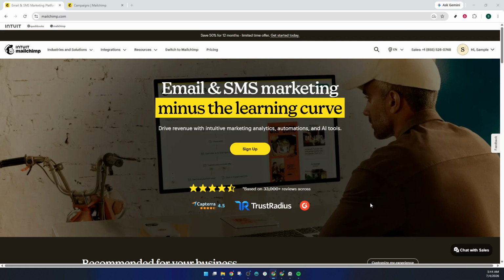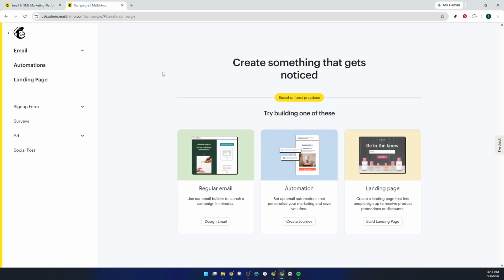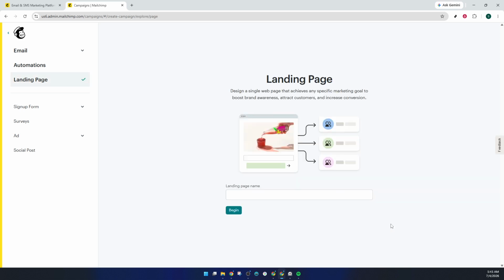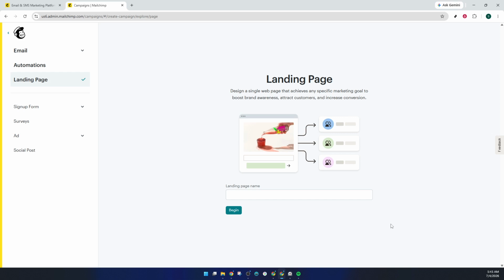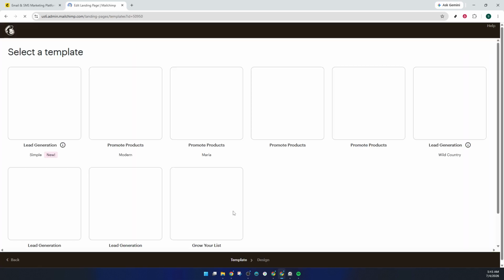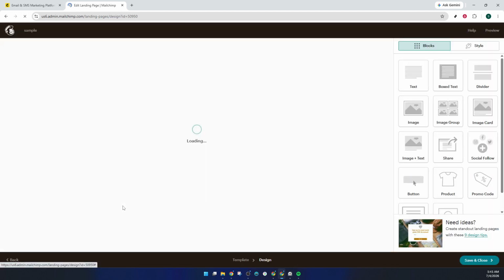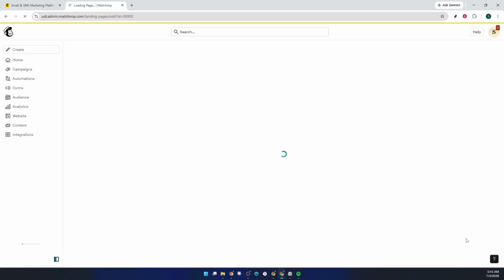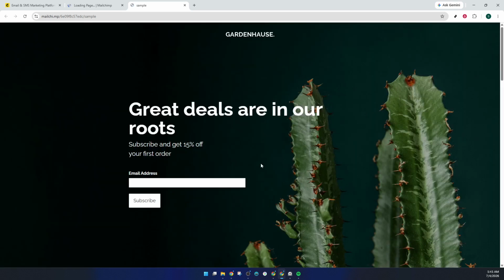How to Create a Website with Mailchimp - Full Guide (2026)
In this video, you'll learn how to create a website with Mailchimp, even if you're a total beginner or just need a quick refresher. By the end of this guide, you'll know exactly how to build a professional-looking website so you can effectively engage your audience.

Here is the step-by-step breakdown:
00:00 Start Creating Your Website
00:15 Open Mailchimp's Website
00:30 Click on the Create Button
00:45 Select Build Landing Page
01:00 Customize Your Landing Page Name
01:15 Choose a Template
01:30 Customize Your Template
01:45 Publish Your Website
01:50 View Your Live Website

Mailchimp offers an easy-to-use platform for creating websites that helps you engage your audience effectively. With its intuitive interface and customizable templates, you can build a professional online presence quickly.